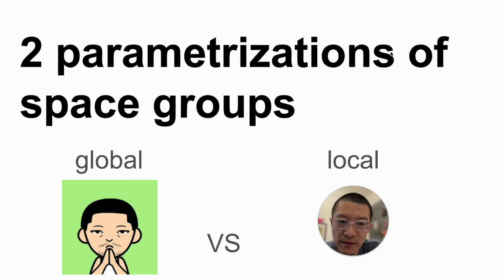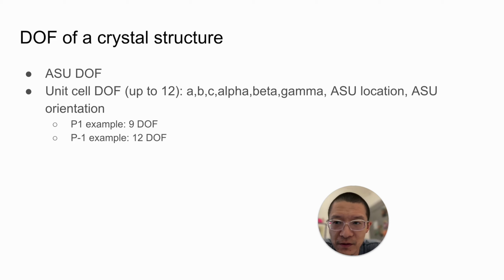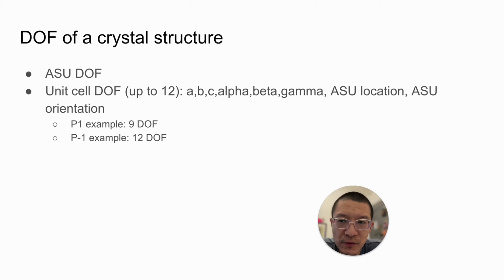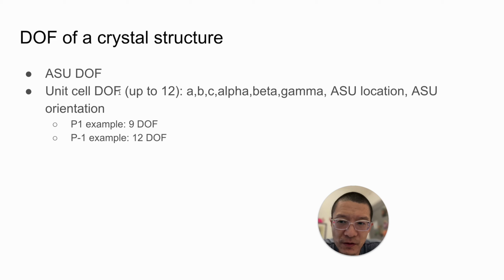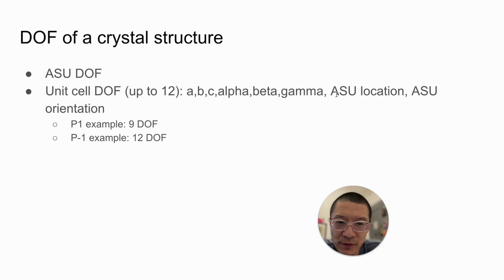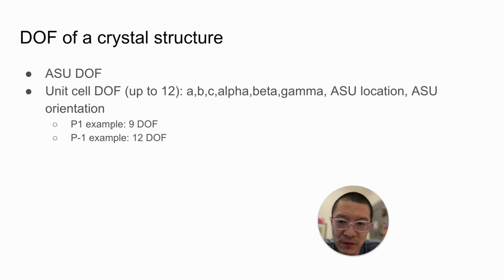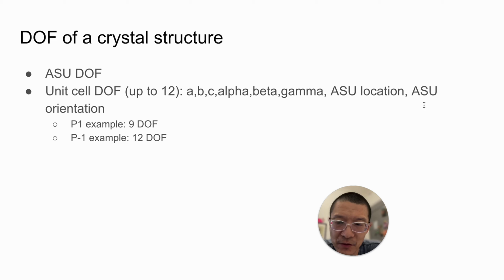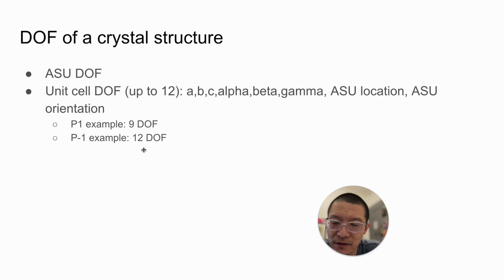Understanding the 2 parametrizations of unit cells for space groups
# recording accessaries
- ULANZI Phone Tripod Mount ST-06S